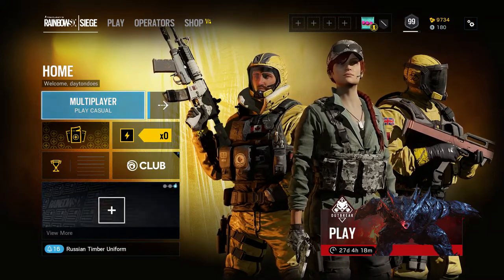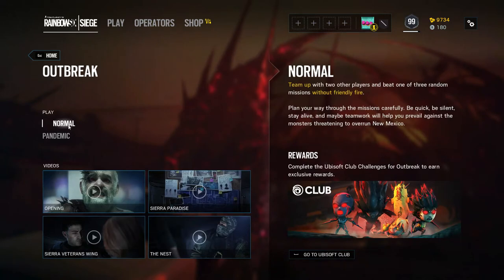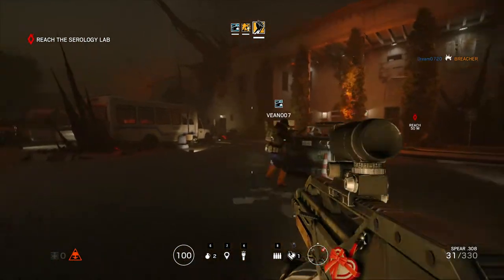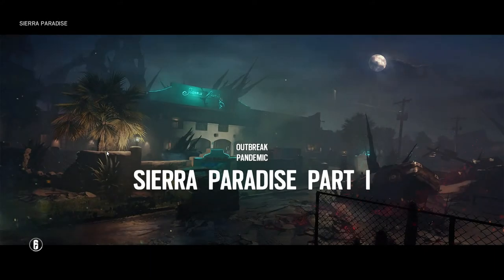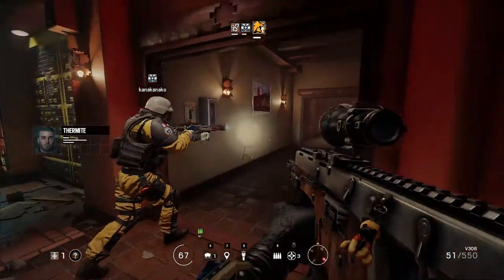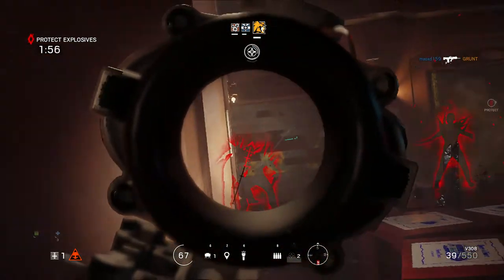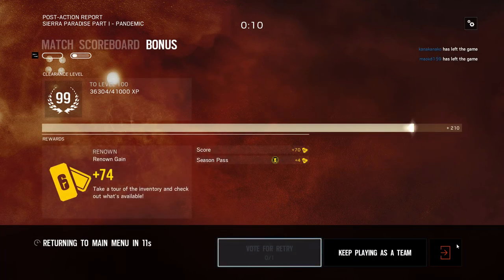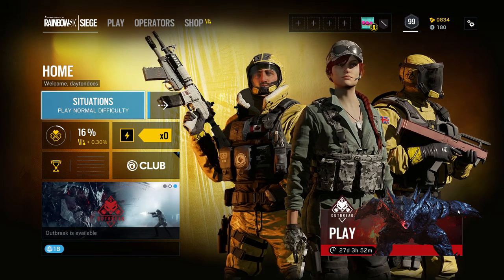Rainbow Six Siege : Outbreak Has Arrived! Let's Open Some Packs And Give It A Try!! (Steam PC Game)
The Outbreak game mode for Rainbow Six Siege had arrived and I am absolutely awful at it. Outbreak offers an extremely different pacing when compared to the methodical maneuvering of the classic multiplayer... Instead, Outbreak will have you gunning down waves of zombies while attempting to complete various objectives.

Not every Rainbow Six Siege operator will be available for the Outbreak missions, but let's be honest... They deserve a break after so many bullets in the face. Rainbow Six Siege's Outbreak missions offer a ton of different zombies that we need to learn how to counter. There are tons of basic enemies, but there are also Rooters which can snare you... Breachers which can, well... Breach...

Smashers will need to be shot in the back and will take plenty of teamwork to bring down. Apex are the leaders of the Outbreak horde and in addition to calling more Outbreak zombies they also have the ability to blind you... Needless to say if they are all working together it can lead to insane amount of chaos. Outbreak is just amazing.

I truly hope the Outbreak might be a permanent game mode... The story adds quite a bit of additional depth to the often soulless feeling operators of Rainbow Six Siege. Perhaps they're just testing Outbreak to see how it performs. Needless to say Outbreak has my BIG approval!

Rainbow Six Siege is on Steam, and Outbreak game mode is free with purchase!

Outbreak is set on open maps, where there will be parts that are simulated to be inside partly damaged buildings. Objective locations will typically be set a defensible room. Players may barricade doors and windows.

Scattered around maps are crates for ammunition, gadgets, reinforcements, supplies, and health. Only ammunition kits are unlimited. Using a "supplies" kit refills all consumables and HP.

Outbreak features five different types of Roaches, the people who are infected with the Chimera virus.[4]

    Grunt: Common enemies that become more durable when they are actively hunting the on-site team. Can be heard talking when undisturbed.
    Breacher: Highly-volatile enemies that can blow up walls, even those that are reinforced. Easy to spot with its bright yellow color. They explode when close to the player and when shot on the back.
    Rooter: Special enemies that launch coral spikes for attacking and trapping. Becomes stronger near death.
    Smasher: Large, durable enemies which can charge at a rapid pace, but are also blind. It can run through unreinforced walls with ease and only has a weakspot in the form of a red, glowing hole on its back. Smashers may trip on obstacles or walls and become stunned, rendering it temporarily vulnerable to melee takedowns from the back.
    Apex: The "leaders" of the Roaches that call in waves of hostiles. They can also shoot blinding projectiles.

With the exception of Smashers, headshots are more effective than shots to the Roaches' bodies. Depending on the type, Roaches may take several headshots to kill; Apexes are especially tough in this regard. The three former types can be taken down when flashed. Melee is generally ineffective for killing except when takedown prompts appear. Grunts and Breachers can be pushed back with a melee strike.

Mission Outbreak will be a three-player co-op event, but beyond that, details are pretty sparse. What we do know stems from an ARG that the Rainbow Six subreddit have been unpicking since it was first discovered.

A QR code discovered yesterday on the game’s Oregon map points players towards a password, which in turn grants access to rainbowleaks.org. Players can then use their Ubisoft credentials to log into the site, where they’ll be greeted with a handful of ‘leaked’ photos documenting the start of a troubling outbreak.

That outbreak is the result of a parasite that, according to the final screenshot in the subreddit link above, boosts’ the pain management of those infected and reinforcing their bones. That probably means that the zombies aren’t going to go down easily, unlike operators in the game proper, which often find just a couple of bullets pretty fatal.

A lot of the rest of the ARG points towards some more generic zombie stuff, with zome slightly gross photos and some lengthy medical reports. One not, however, mentions symptoms like vertigo, blurred vision, and confusion. While those are probably just a little bit of extra information, they could point towards what operators might experience should they let the zombies get too close. - pcgamesn